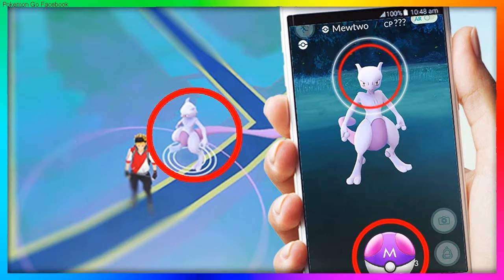░▒▓ Pokemon Go Battle Theme - Pokémon Go - Wild Pokémon Theme (Unofficial)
Pokemon Go Battle Theme - pokemon go battle theme violin cover on 4 violins.
pokémon go wild battle theme extended [30 minutes]. Epic New Pokemon GO Walking Theme Piano Cover/Tutorial

Posts about pokemon go ost written by joycemusic1

Posts about pokemon go piano tutorial written by joycemusic1

 Pokemon Go Guitar Cover TAG recent

Apparently the pokemon go wild theme was stolen from this guy
Posts about pokemon go walking theme written by joycemusic1

"pokémon go wild battle theme" (samuraiguitarist cover).

this is the wild encounter battle theme of pokémon go  remixed with the sounds of the 16 bit sega genesis fm ym2612 sound chip. cover of niantic's pokemon go's battle theme.  wild pokemon battle theme song  overworld map on piano  registering and others.. an original a-cappella arrangement of the pokemon go wild pokemon battle theme song/music...

pokémon go walking theme plus a bonus in the end.

pokemon go wild battle theme guitar cover .

OtherEpic New Pokemon GO Walking Theme Piano Cover/Tutorial

Download Pokemon GO Ost ringtones to your cell phone from Zedge - game music ost
Pokemon go Piano cover by Dvorat
Download "map theme pokemon go guitar cover" MP3 Free

[DnB/Drumstep] Pokemon GO Wild Theme (GrowlingPanda Remix)

Pokemon Go Walking Theme Free Mp3 Download
"pokémon go wild battle theme".

 Play video · Download Mp3 · [DnB/Drumstep] Pokemon GO Wild Theme (GrowlingPanda Remix)

 Play and download Pokemon Go Walking Theme mp3 songs from multiple sources at AioMp3